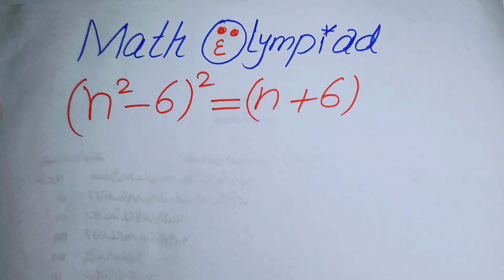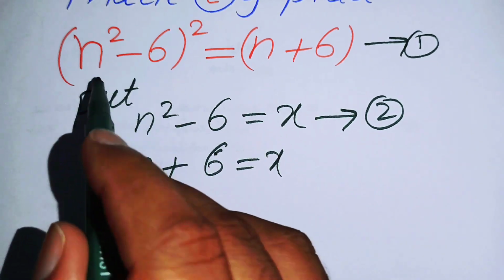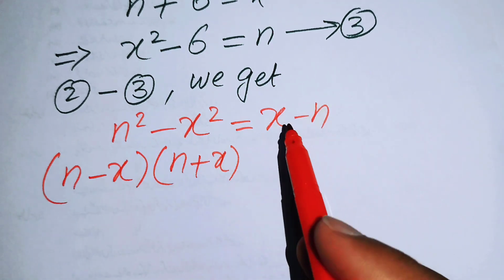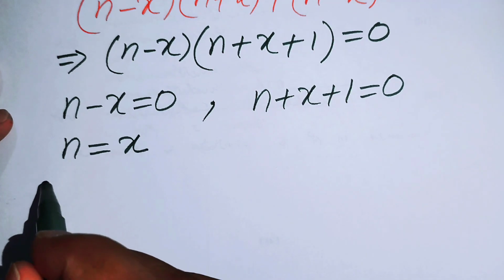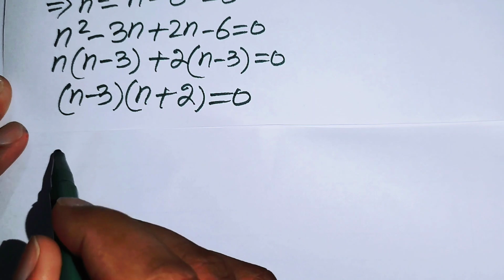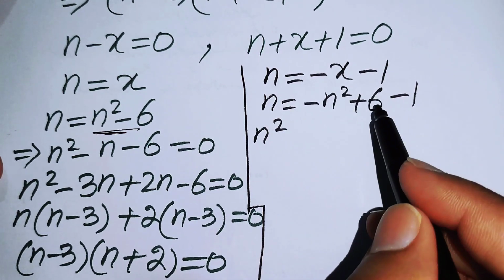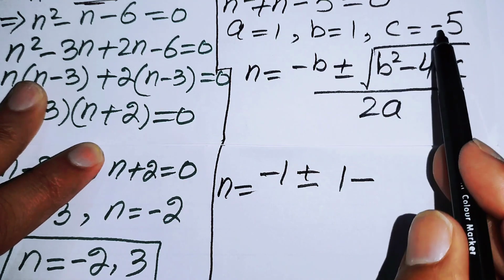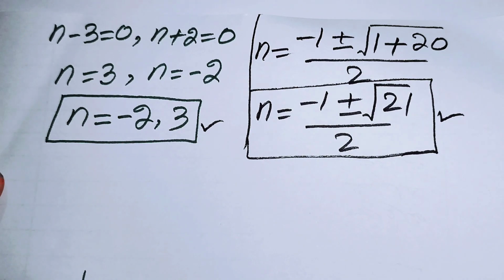A Good Math Olympiad Algebra Equation | Math Olympiad Questions | Beautiful Exponential Equation